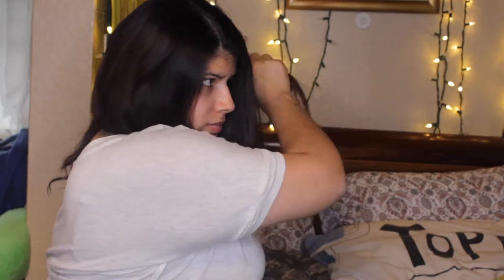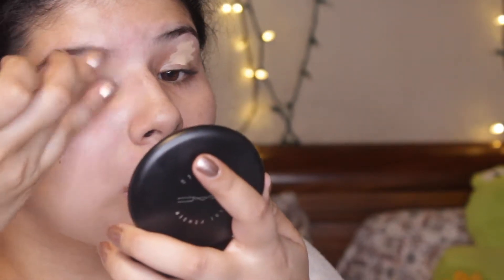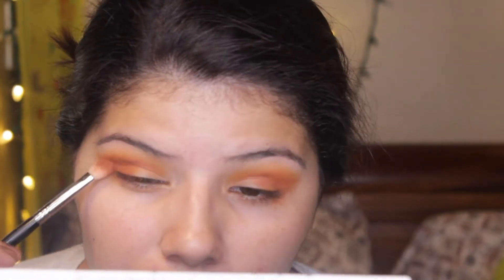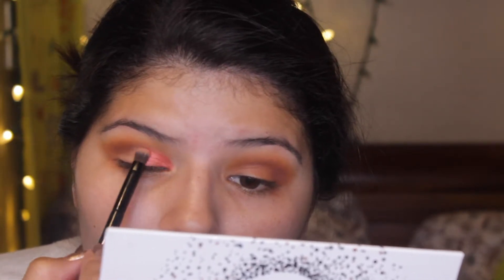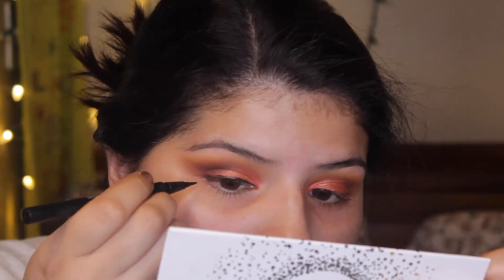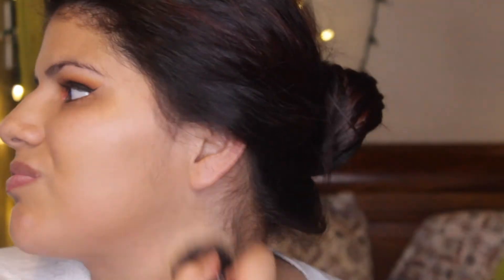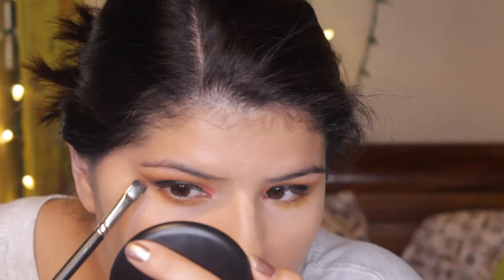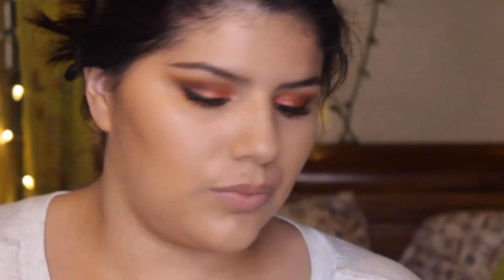GRWM: Dinner Time with Cata's Squad || Marya Zamora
Hi everyone!
Tonight, I'm getting ready to go to dinner with Cata and the squad!

Marya :D